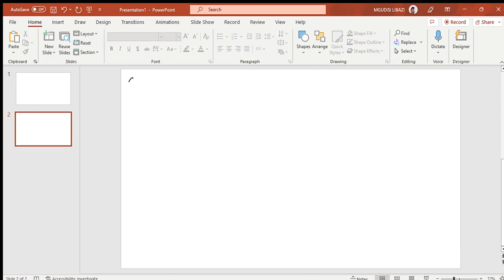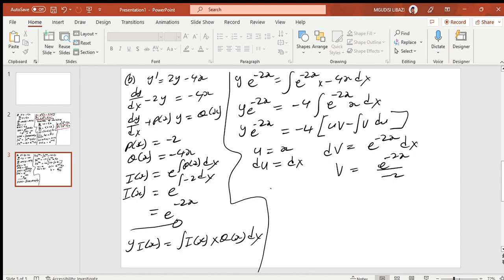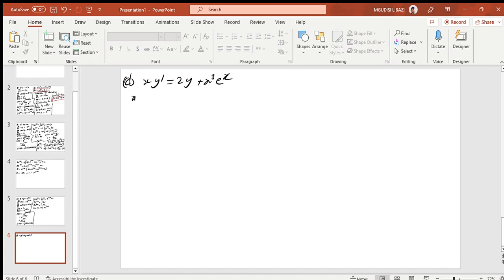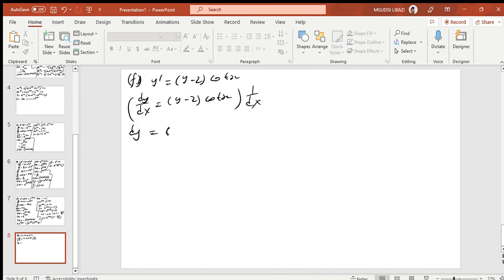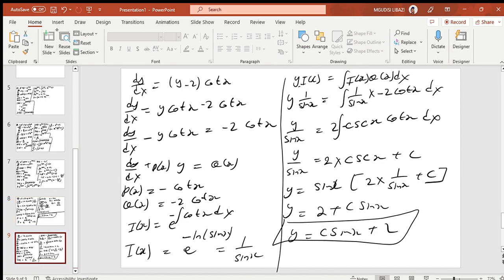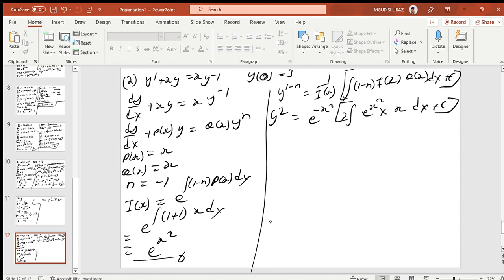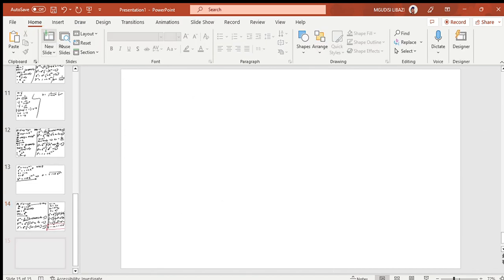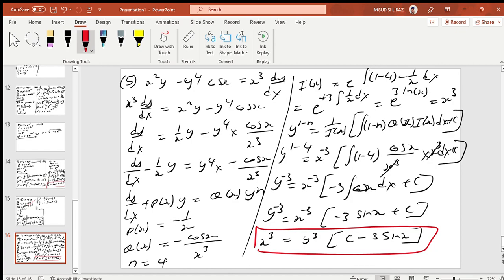Bernoli differential Equations and Linear